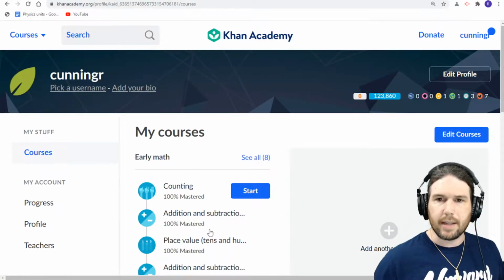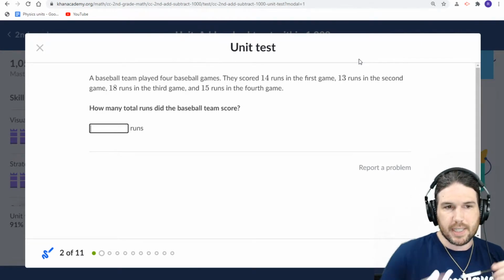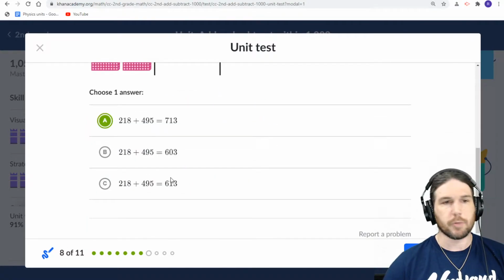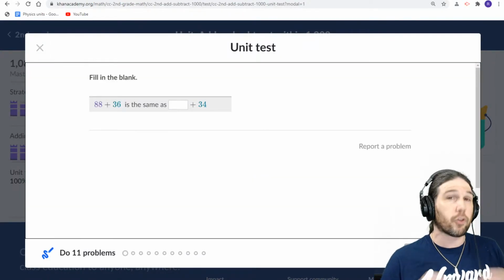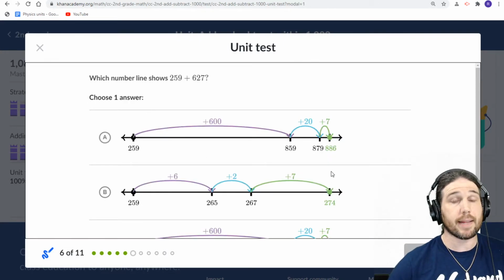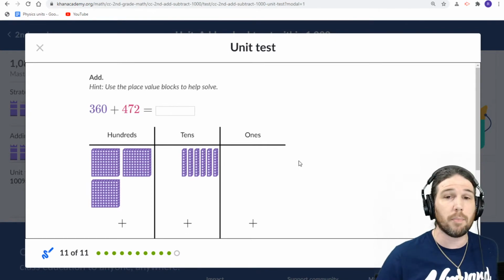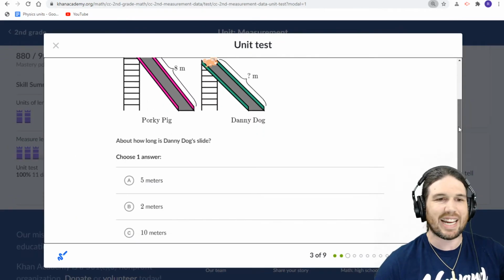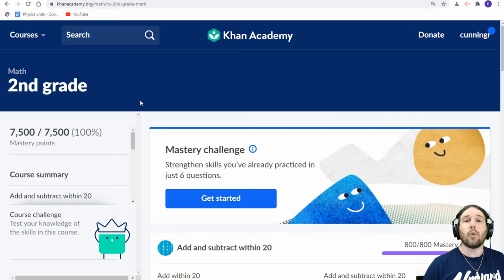Grade 2: Tying Up Loose Ends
Khan Academy is wonderful, but not perfect! Sometimes you have to take a unit test several times in a row in order to get the last few percentage points of completion. To get to 100% for second grade, I speed run a few unit tests and talk a bit about this small frustration I have with Khan Academy's progression system.